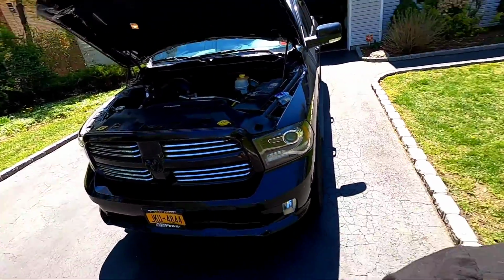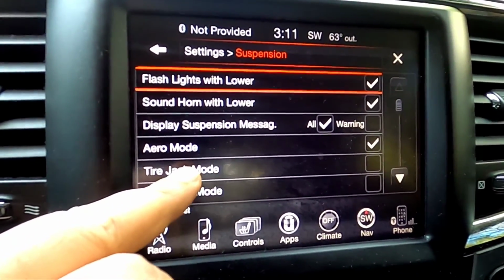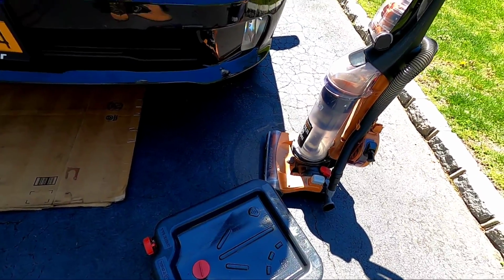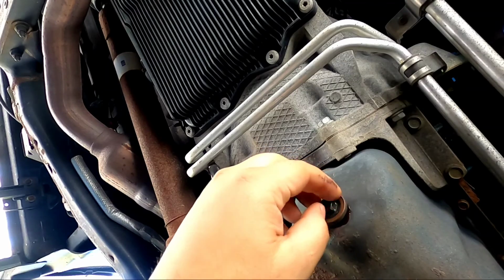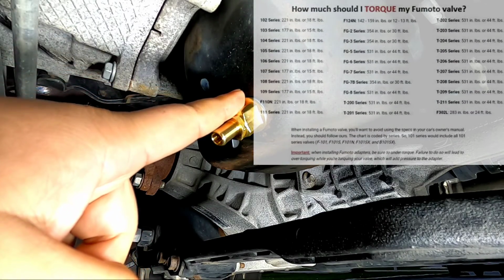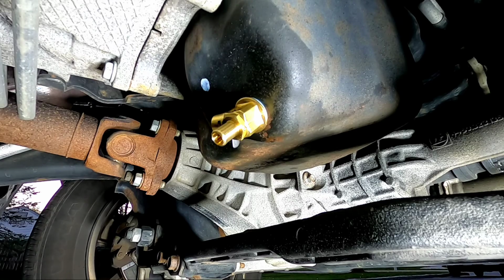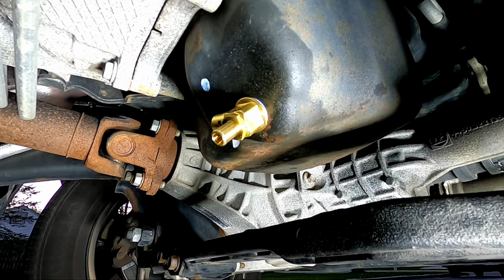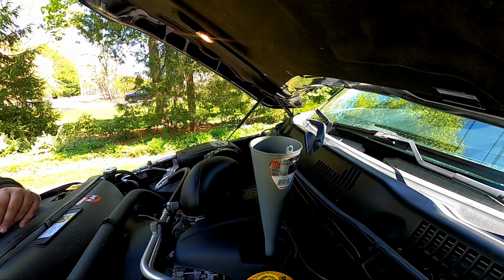Fumoto drain valve install on 2016 Ram Sport 5.7L V8 (Bruce)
In this video you will see the installation of a Fumoto drain valve on my 2016 Ram sport Bruce!! You will also learn some facts I myself never knew when installing this drain valve.  Also you guys will learn a neat trick!  Also if you have any doubt as to the fitment, type in your year/make/model on Fumoto's website for confirmation or just give them a call!!!

AMAZON - Fumoto F106N with long nipple and clip

TACKLIFE 1/2-Inch Drive Click Torque Wrench 10~150 ft.- lb./13.6~203.5 Nm- HTW2A

TEKTON 3/8 Inch Drive Crowfoot Wrench Set, 10-Piece (3/8-1 in.)

Accessories- Sametop Jaws Flex Clamp Mount with Adjustable Gooseneck Compatible with Gopro Hero 8